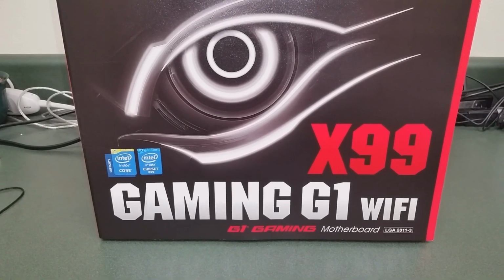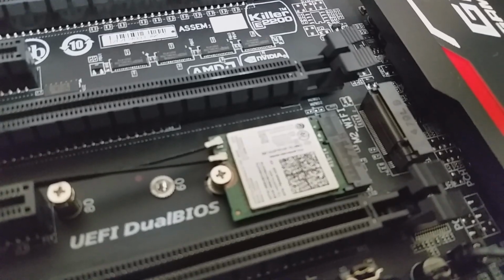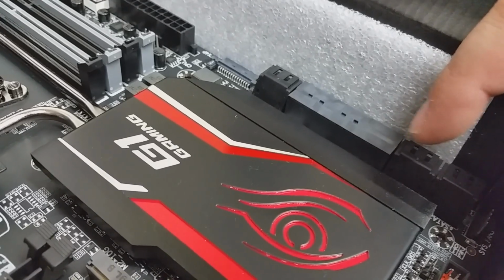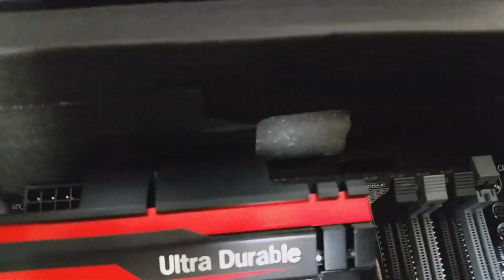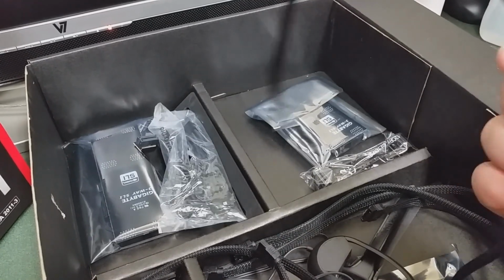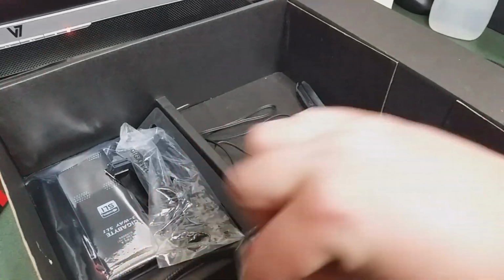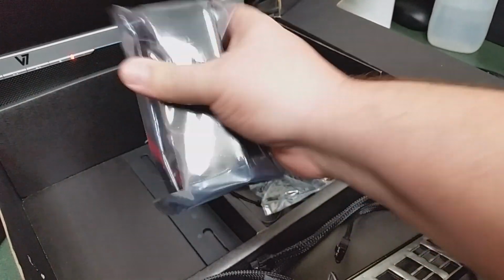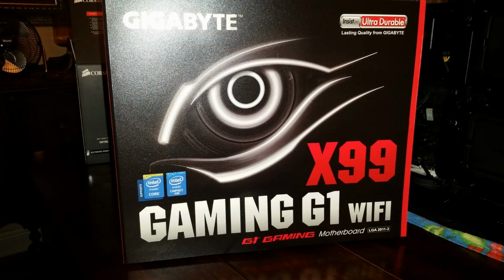GIGABYTE X99 Gaming G1 WIFI Unboxing and Review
This is a unboxing/review of the Gigabyte X99 Gaming G1 WIFI Motherboard.